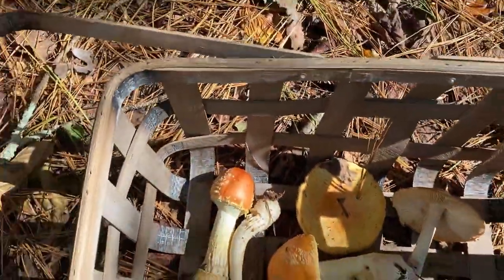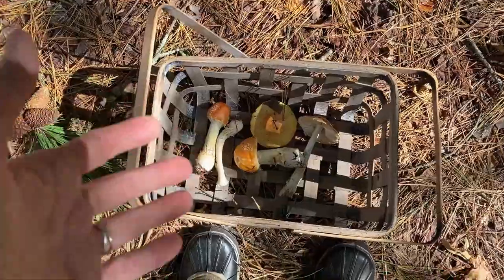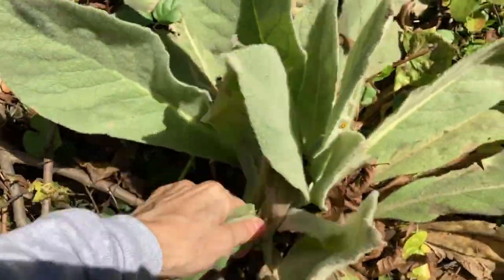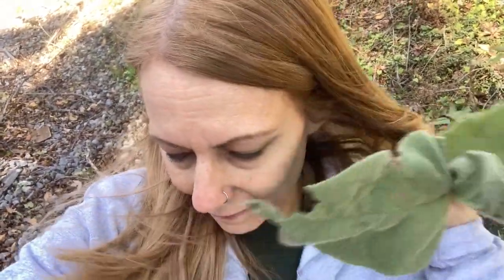Making Slurry, Finding Bones, Nuts and Mullein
Today's nature walk discusses making the slurry, finding bones and nuts and mullein leaf. Website for censored videos and materials

BCH bitcoincash:qpaysup7xynpxrvu9n933p964kdcjgyx2urvle0t4a

Amanita Dreamer
Ball Ground, GA 30107